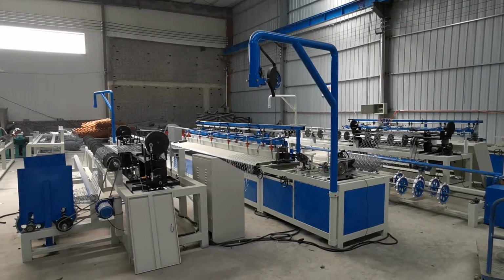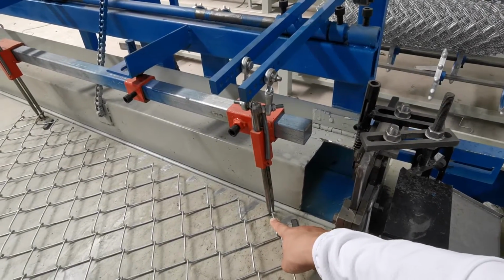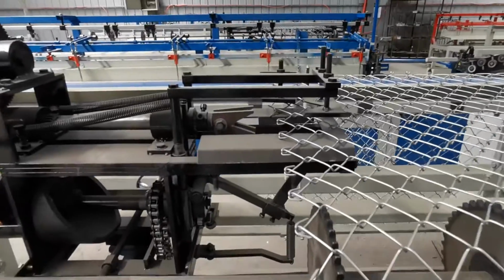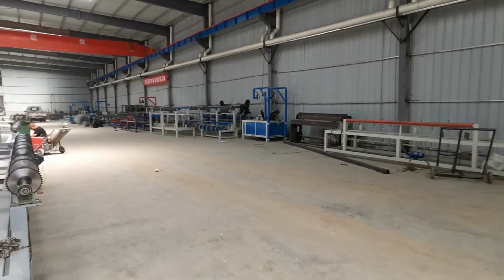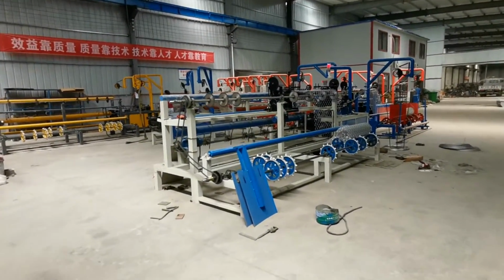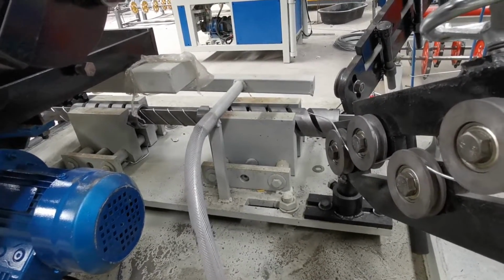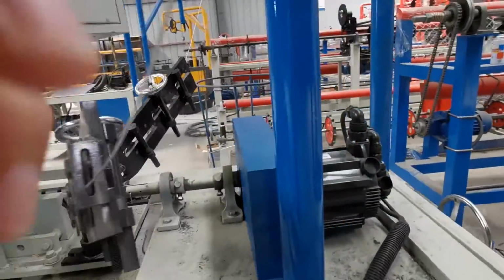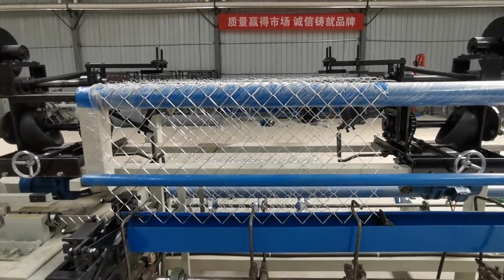China automatic chain link fence making machine video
chain link fence making machine video taken from our workshop,this video had an brief introduction of our high quality automatic chain link fence machine.Our company produce chain link fence machine and export chain link fence machine for years,we offer overseas technician for dear client,our technician install machine and teach workers for client. Also we have chain link fence machine operation video for client to learn machine operation step by step.
Now days automatic chain link fence machine win clients favor as automatic chain link fence machine save labor and improve capacity,we have single spiral automatic chain link fence machine and double spiral chain link fence machine in stock for selling.

Single spiral automatic chain link fence machine information as following:
Material: pvc coated wire,galvanized wire,black wire and hard wire with tensile strength of 500-600N/m2
Mesh opening range:25 mm to 150 mm.
Capacity:60-100 square meter per hour
One set with fence weaving machine,fence edges twisting and bending machine,fence rolling machine or fence compacting machine.

Double spiral automatic chain link fence machine information as following:
Material: uniform wire,and soft wire,pvc coated wire,galvanized wire,black wire and hard wire with tensile strength of 500-600N/m2

The differences between single spiral chain link fence machine and double spiral chain link fence machine:
1.double spirals chain link fence machine capacity is high than single spiral chain link fence machine.
2.single spiral chain link fence machine is widely used,as have no strictly request on raw materials,no matter soft wire or hard wire,PVC wire or black wire and galvanized wire,all works on single spiral chain link fence machine.
3.double spiral chain link fence machine is best performance under soft materials and uniform materials,if you are not sure the features of local materials,you can send us a piece of wires to check the quality.
4.standard servo motor on double spiral chain link fence machine is feilimei brand with 5.5kw.
5.5kw servo motor is powerful for materials from 1.5 mm to 5.5 mm.

If you are planning of chain link fence making business in local market,feel free contact with me,we will give you best solutions.